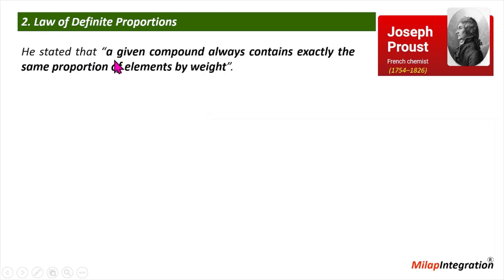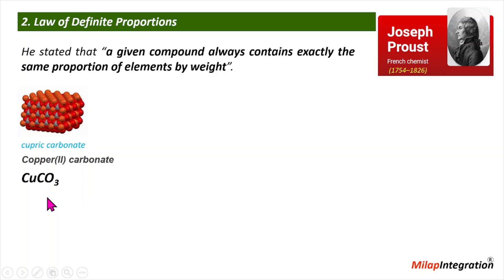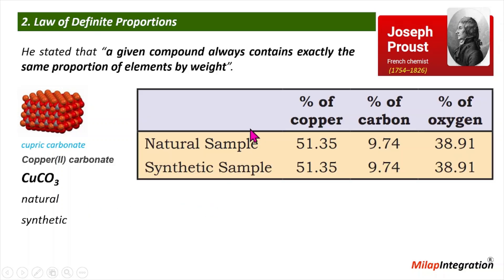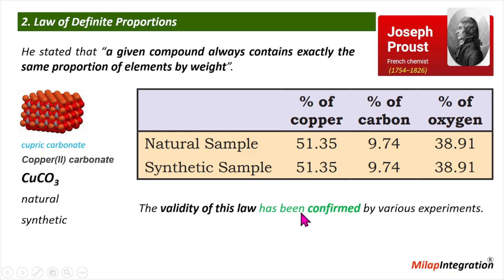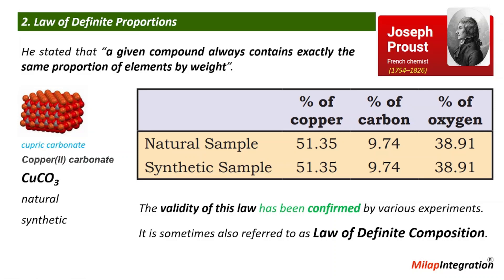Law of Definite Proportions | Chapter 1 | Class 11 | Chemistry | CBSE NCERT | Milap Integration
In this exciting video, we will explain Law of Definite Proportions. Whether you're a student studying science or simply curious about the world around you, this tutorial will provide a clear understanding of basic principles & concepts.